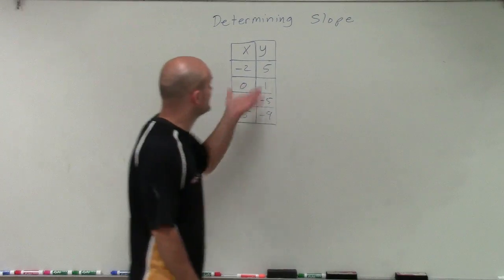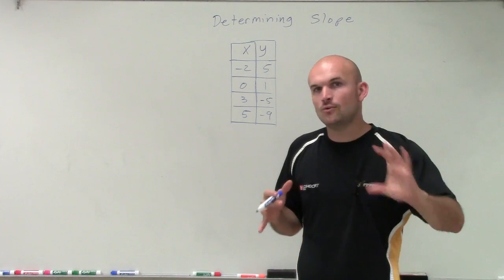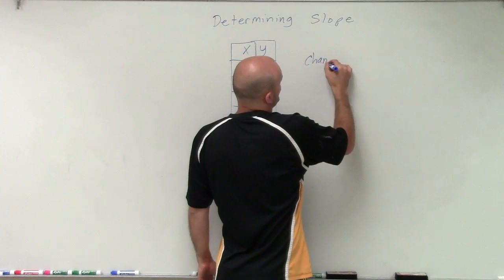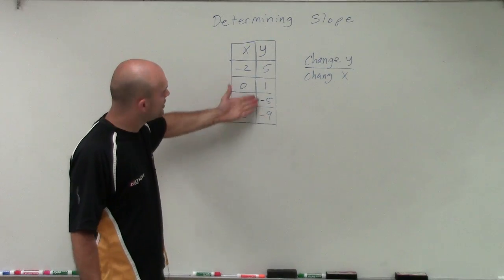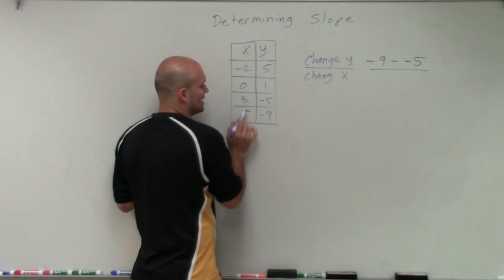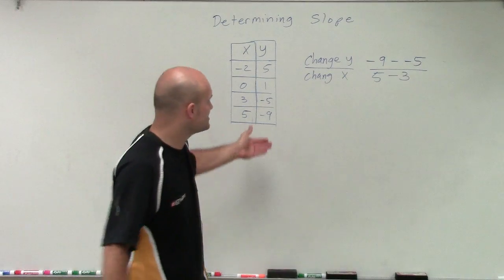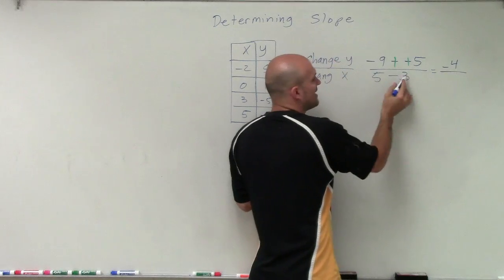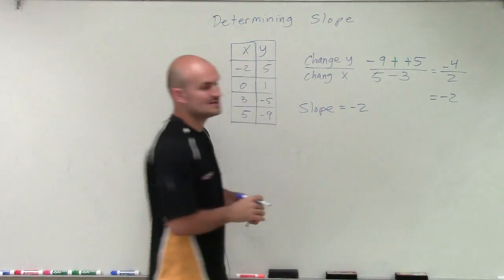Determining negative slope from a table